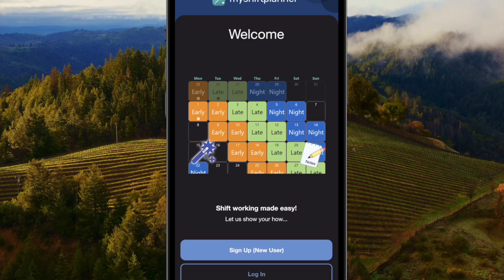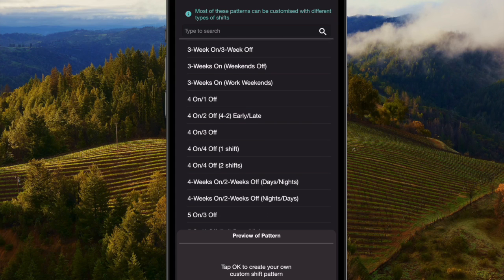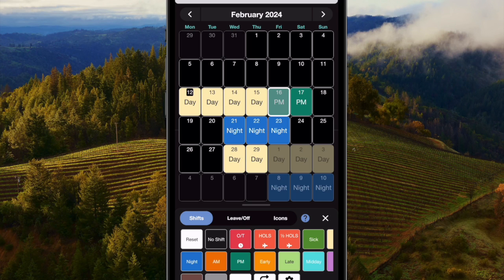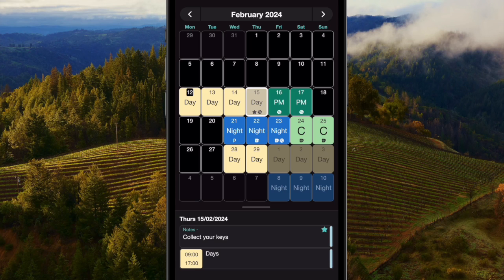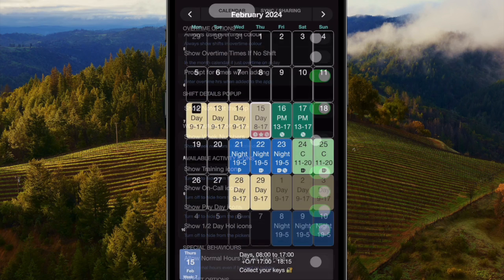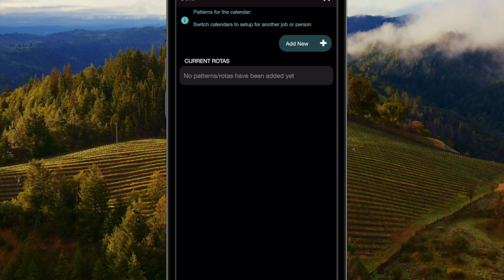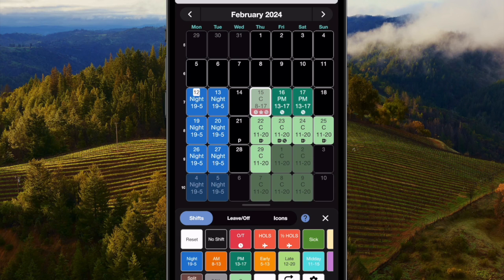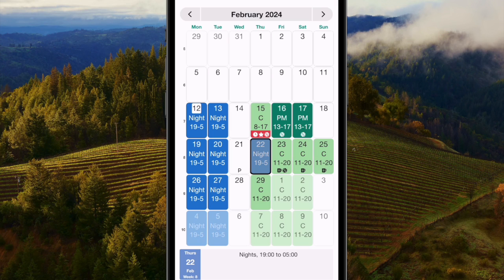MyShiftPlanner - Getting Started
New to MyShiftPlanner? This video will take you through the basics of getting setup, adding your shifts and repeating rotas, and more.